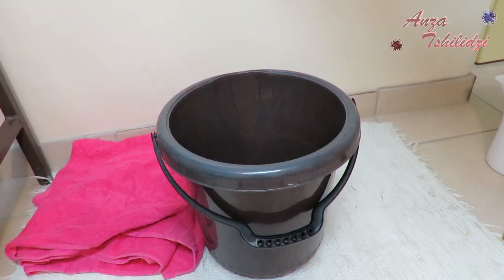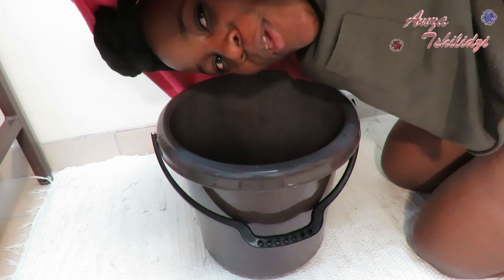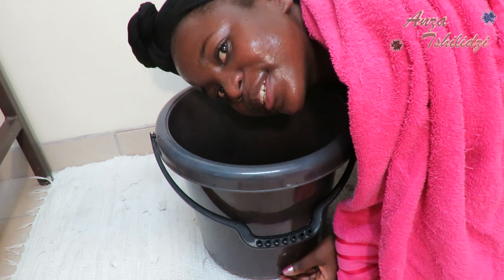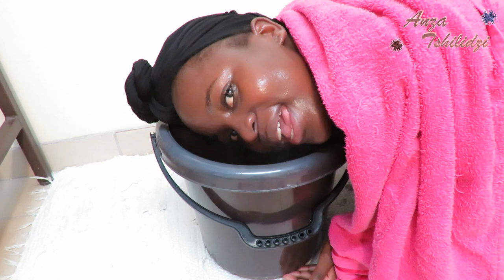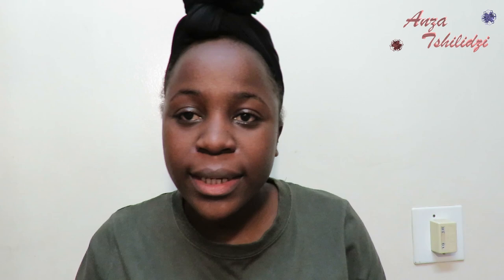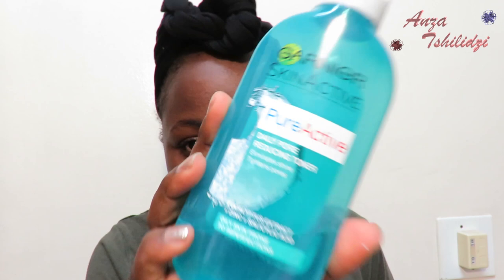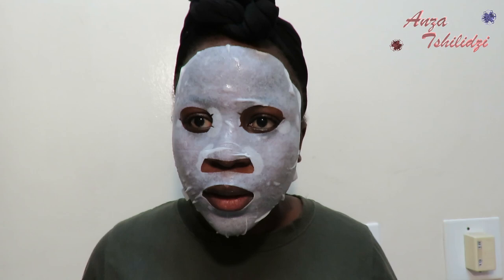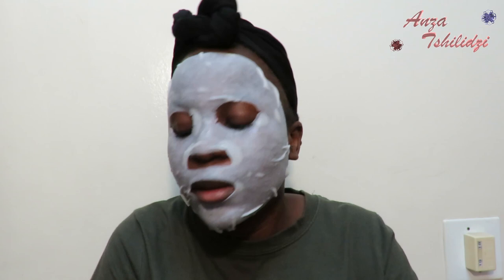How To Steam Your Face At Home | Super Hydrating Masks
Hello AT NATION, Today I am coming to you with a full skin routine and show you how I steam my face cost free.
I also picked up some super hydrating Garnier mask and I tell you I am  obsessed.